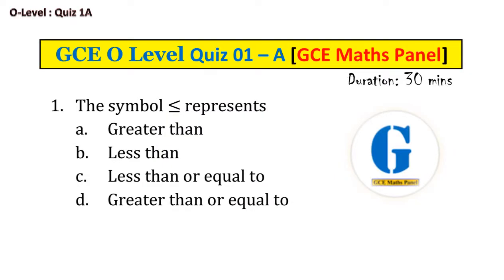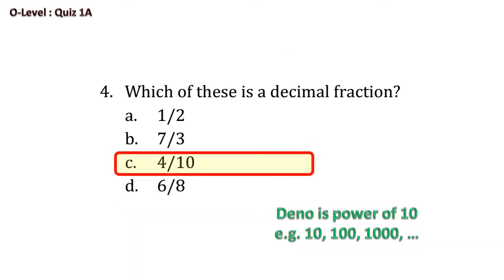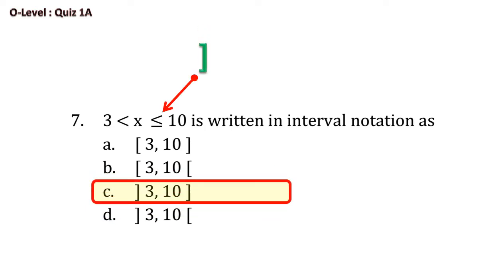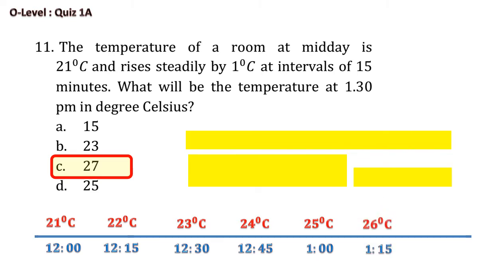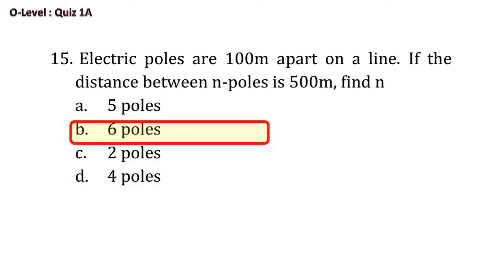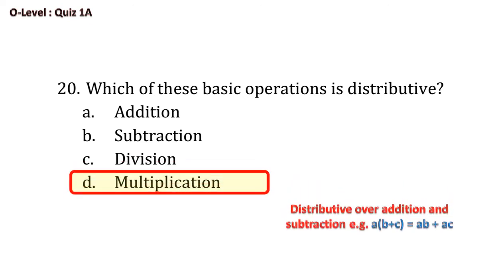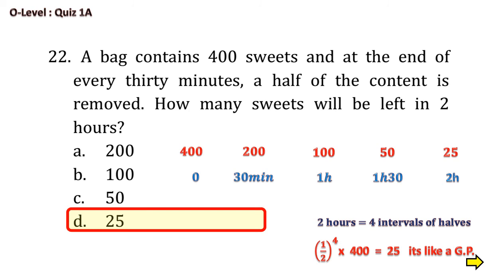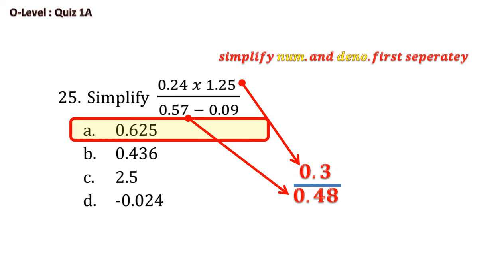Lesson 01 XX Quiz 1A Correction Maths Panel O Level Preps